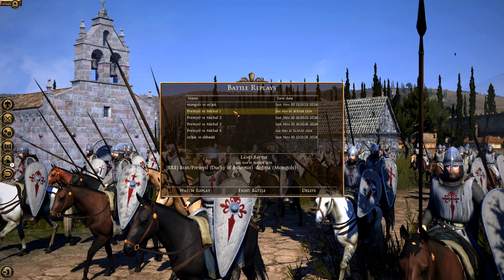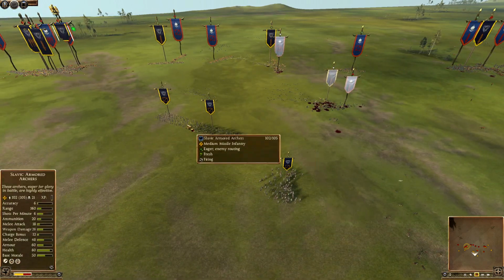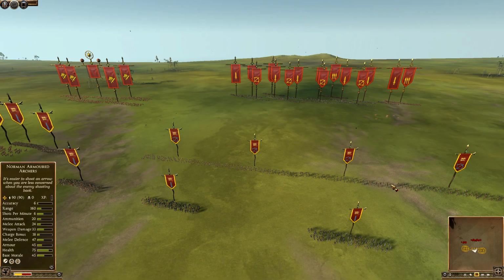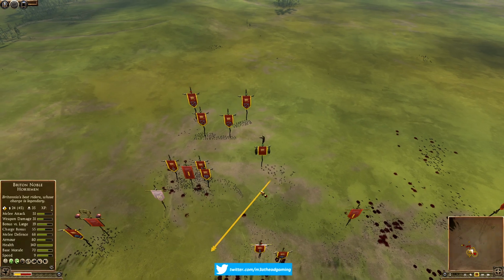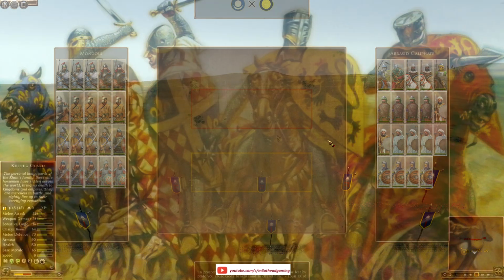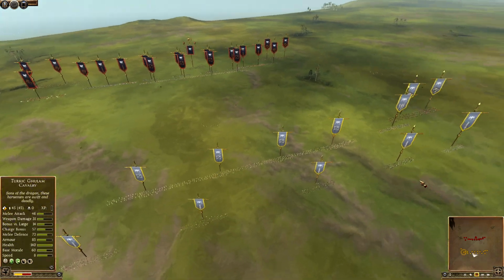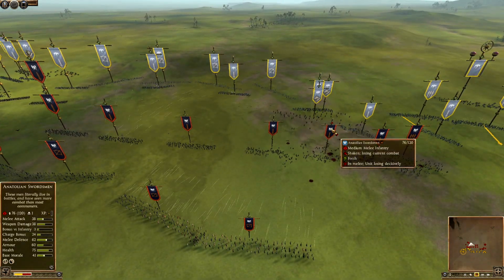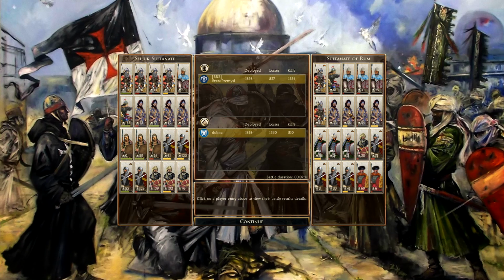Medieval 1100 AD - TOURNAMENT Premysl vs Michal - GRAND FINAL / Best of 5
Hope you enjoy it, and feedback, tips or tricks are welcomed !

PC Specs :
MotherBoard : Gigabyte Z390 AORUS PRO, S-1151
CPU : i7-9700k
GPU : RX 6800 XT Red Devil
RAM : HyperX Fury DDR4 3200MHz 32GB
PSU : Corsair RM1000x 1000W
Monitor : Asus 24.5" LED G-Sync ROG Swift PG258Q
Keyboard : Corsair Gaming K68 Gaming
Mouse : Logitech G402

Stay Strong !